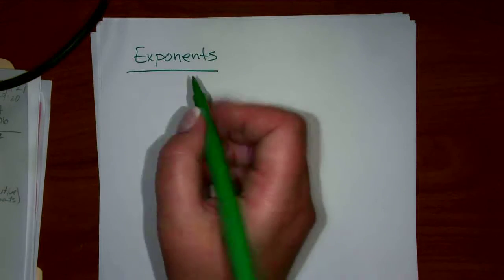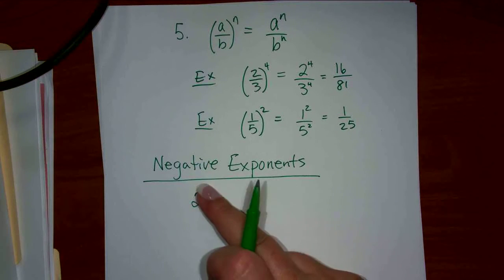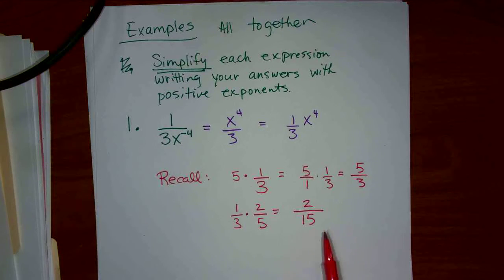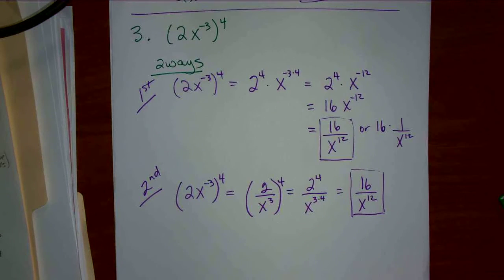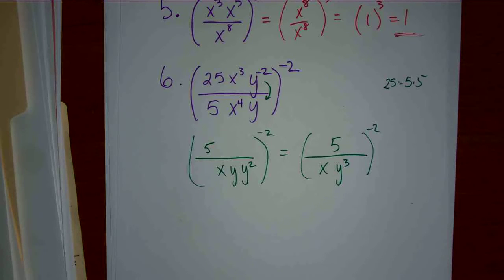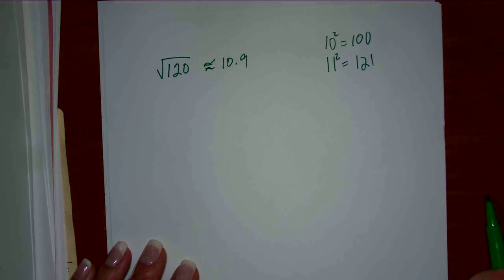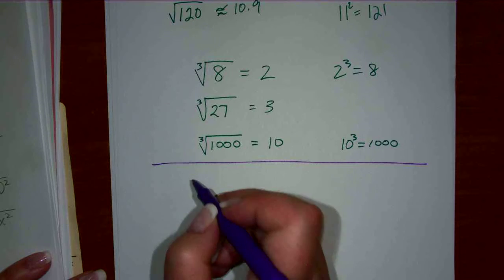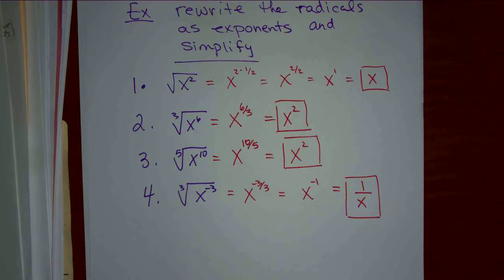sec 1.3 Exponents and Radicals part 1a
Pre-calculus topic in exponents and radicals.  There are two lectures on this topic.